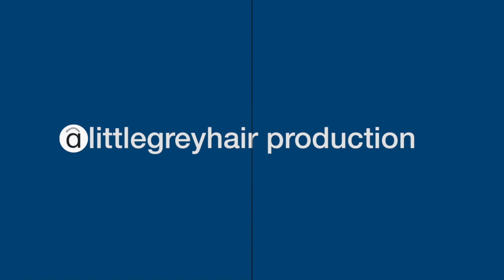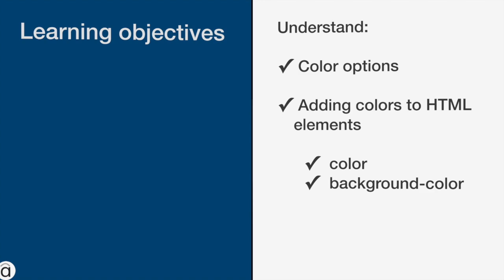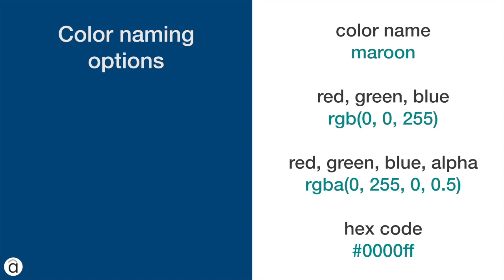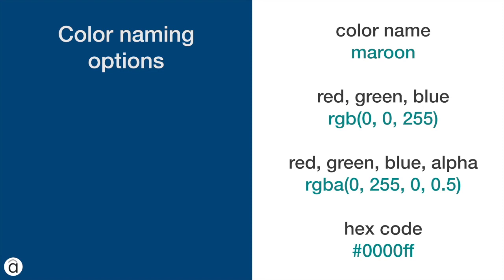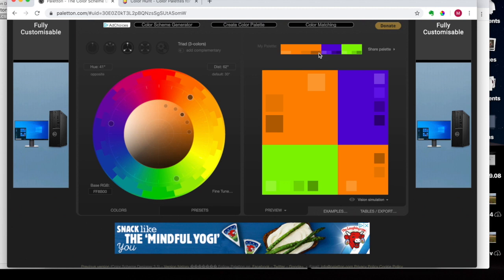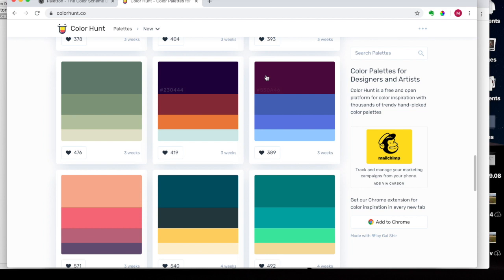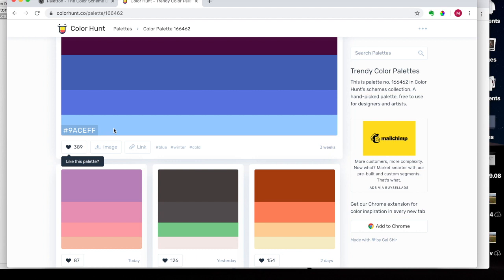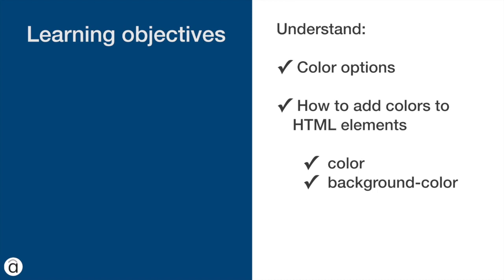CSS colors - Learn how to use CSS to add colours to your web application or website.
This tutorial video provides guidance on how to add color to HTML web applications with CSS. It describes the difference between color hex, rgb, rgba. It briefly mentions hsl color too.  The demos provide color and background-color examples. This video is about CSS_2_colors